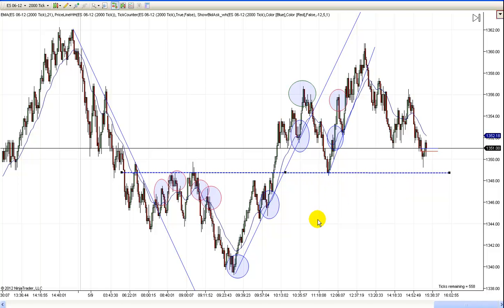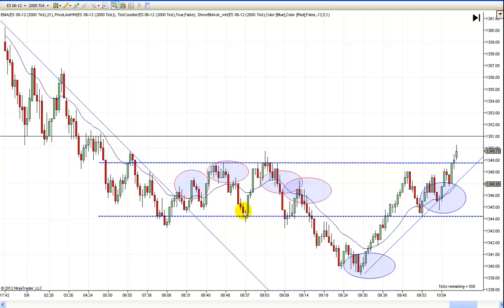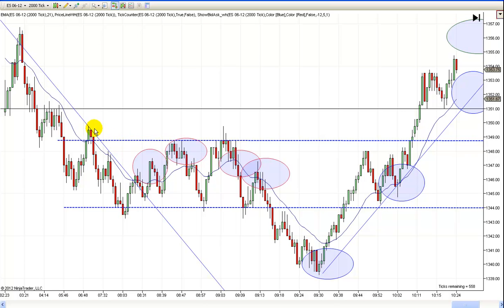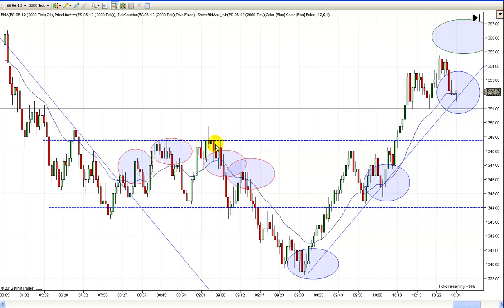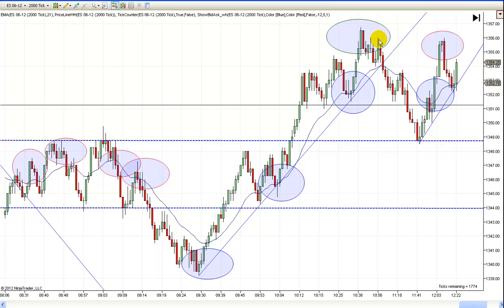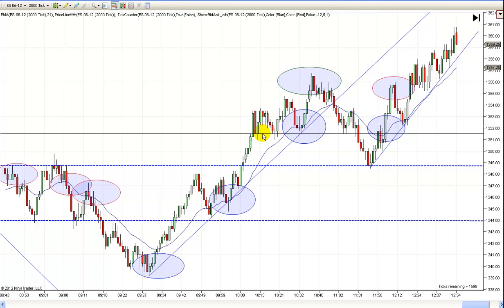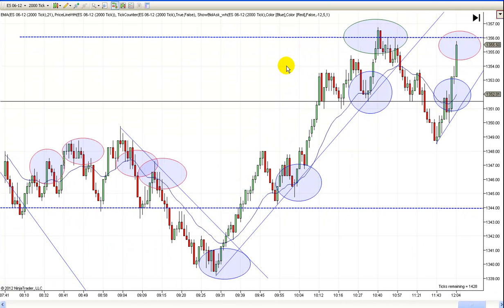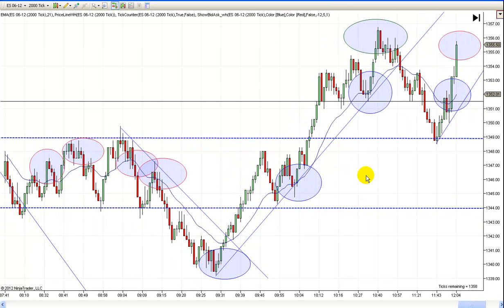Price Action Chart Lesson for 5-9-12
This will serve as our price action chart lesson for Wednesday 5-9-12.  If you are interested in our price action studies, you can learn more about them by visiting our website. Futures, stocks and forex trading contains substantial risk and is not for every investor. An investor could potentially lose all or more than their initial investment. Risk capital is money that can be lost without jeopardizing ones’ financial security or life style. Only risk capital should be used for trading and only those with sufficient risk capital should consider trading. Past performance is not necessarily indicative of future results. Our full risk disclosure can be found